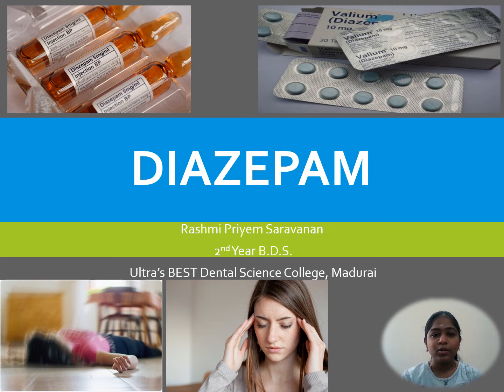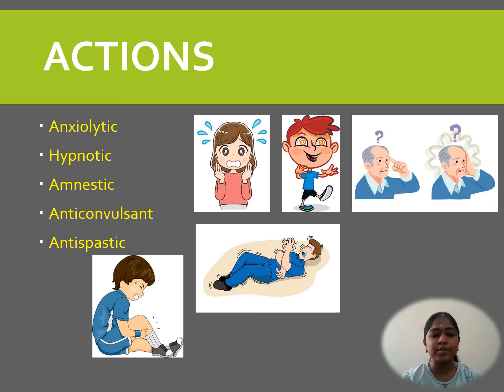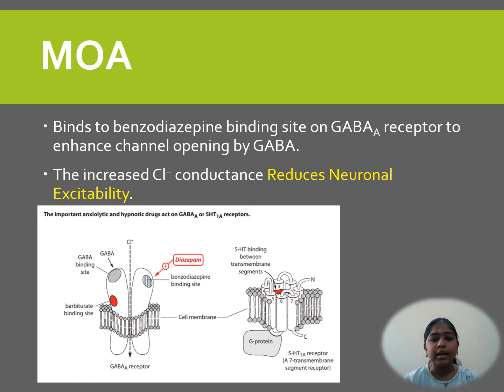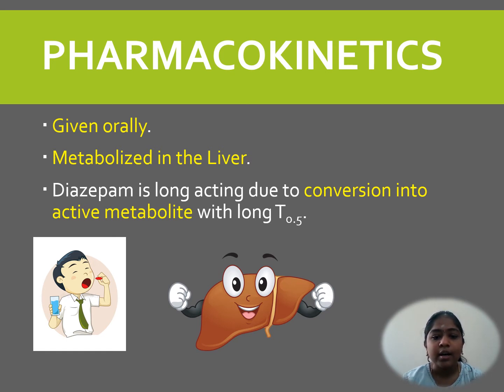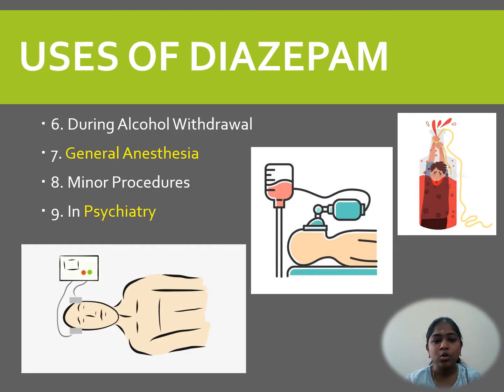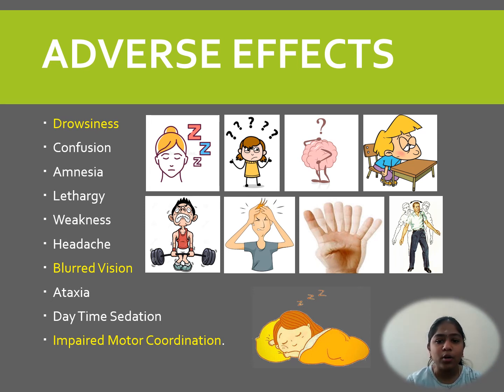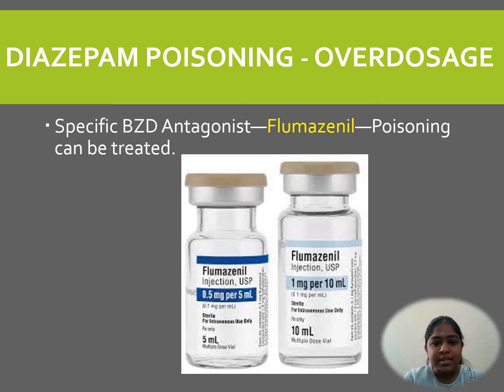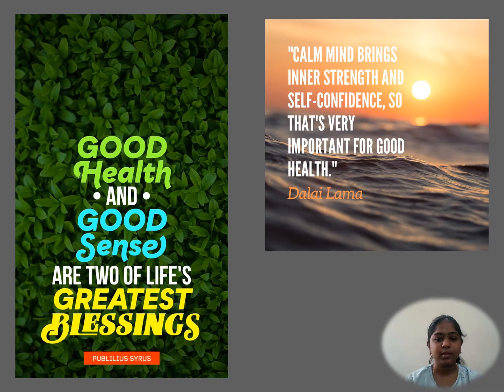Diazepam | Actions | Mechanism | Pharmacokinetics | Adverse Reactions | Poisoning | Over Dosage